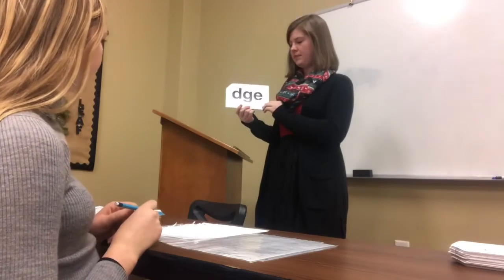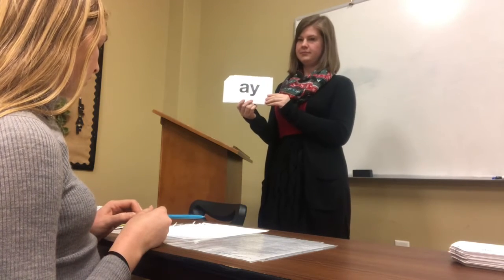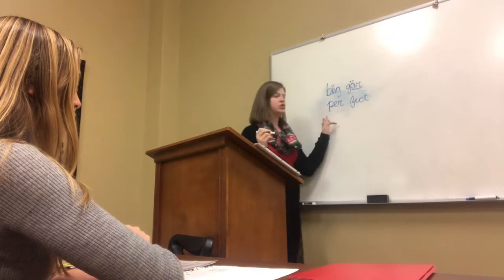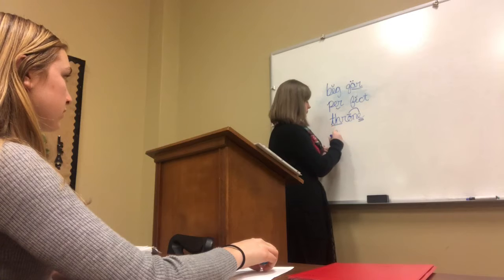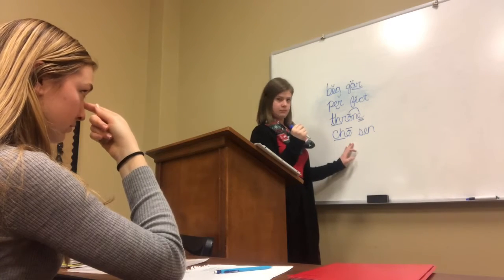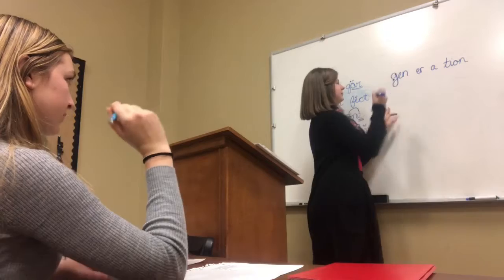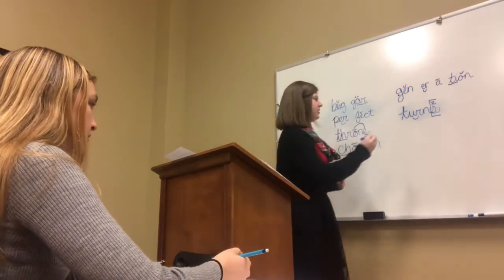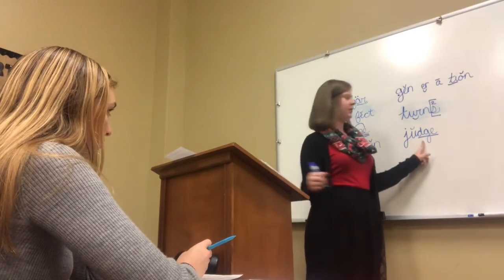Livia Abston ED414 Peter Teaching A4